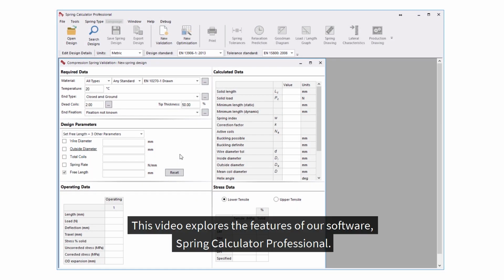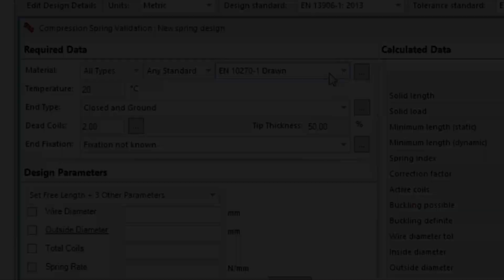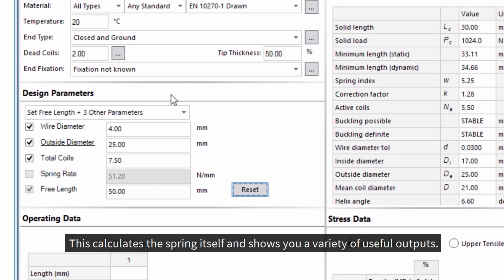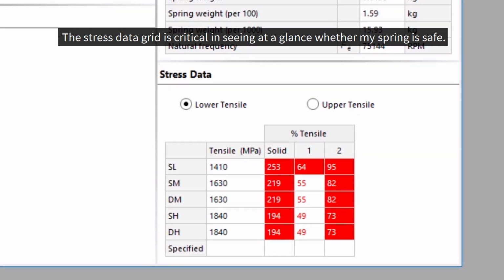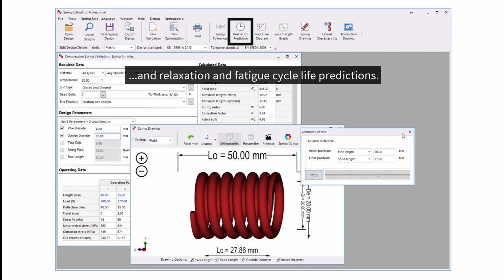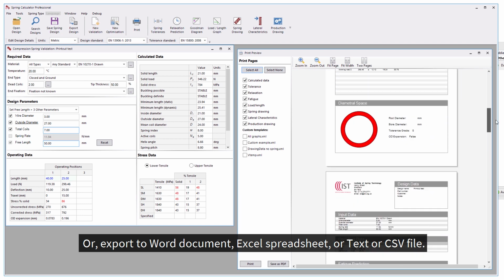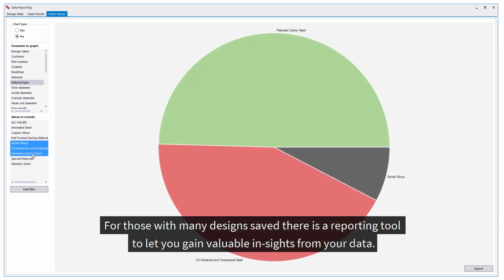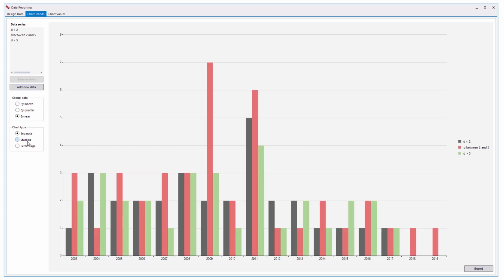A Closer Look at Spring Calculator Professional (SCP)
This video will show you how easy it is to design a spring using SCP, we'll also take a look at some of the features offered in the software.

SCP is the world’s leading spring design software.  Already used by hundreds of companies globally, our software has simplified a large portion of spring design and validation helping to highlight potential problems before a spring is even made.

The extensive fatigue life and relaxation predictions built right into the software are unsurpassed and invaluable for users validating springs for use under real-world constraints.

The impact of changes in materials, design standards and spring parameters can be quickly and simply evaluated and is essential to manufacturers, design engineers and end users across the globe.